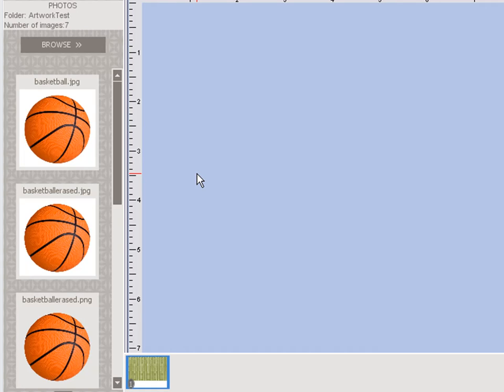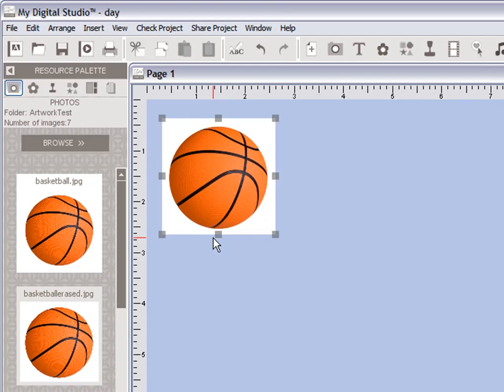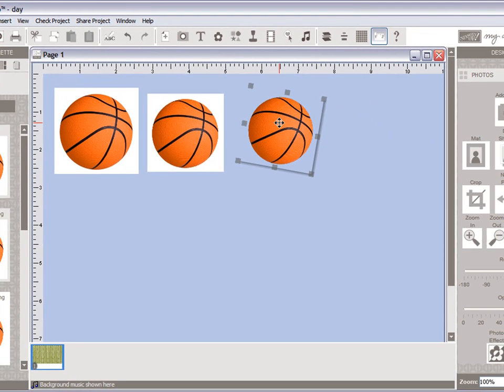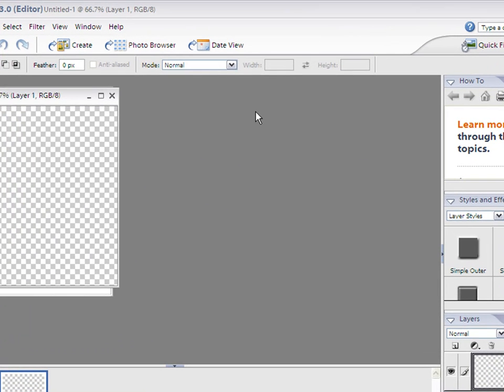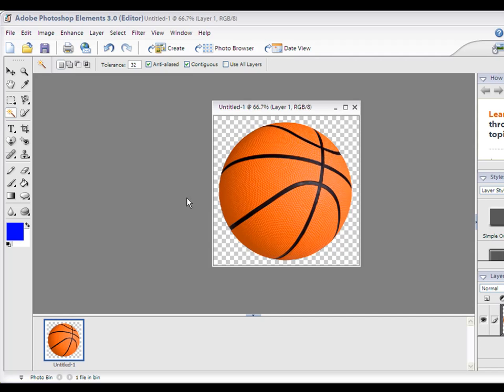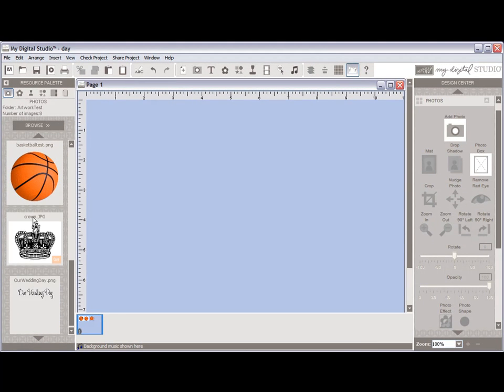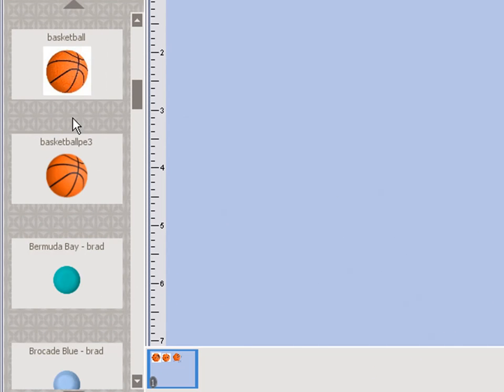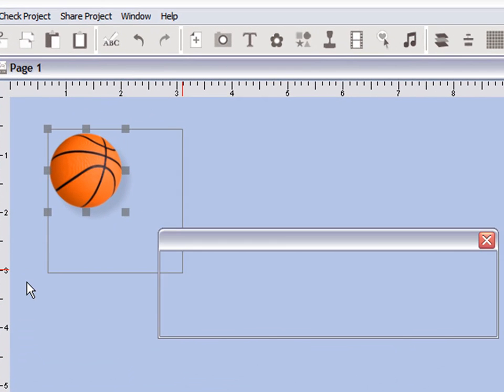Stampin' Up! Tutorial, My Digital Studio: Using other artwork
Stampin' Up! Demonstrator, Connie Collins, shows you how to use other files in My Digital Studio. For more information about My Digital Studio,